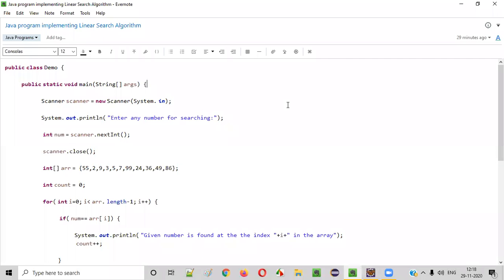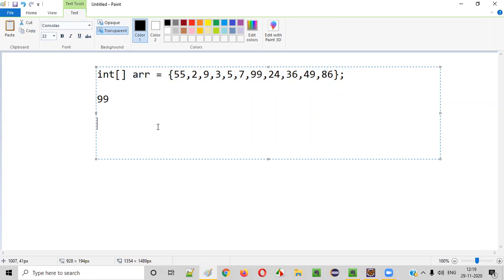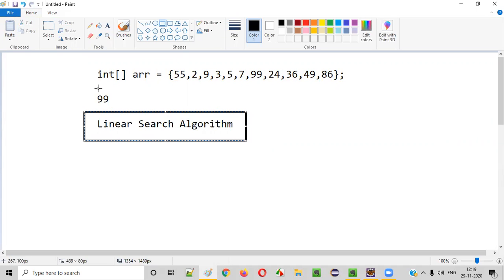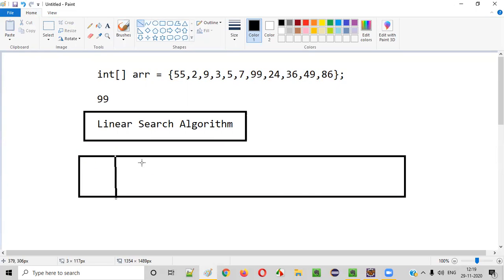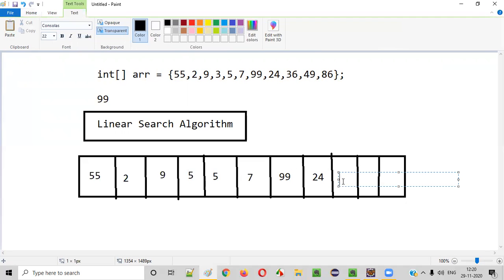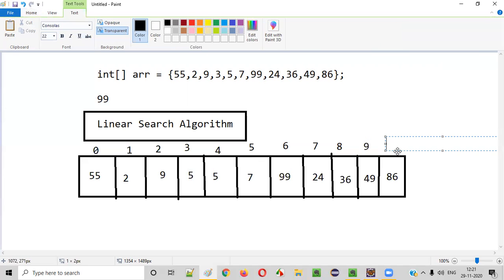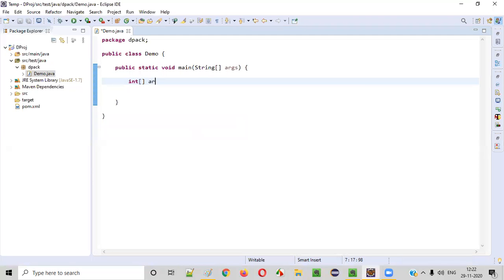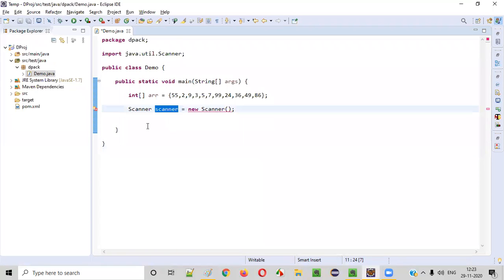Java program implementing Linear Search Algorithm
In this video, I have practically demonstrated a Java program which implements Linear Search Algorithm for searching given element in an Array